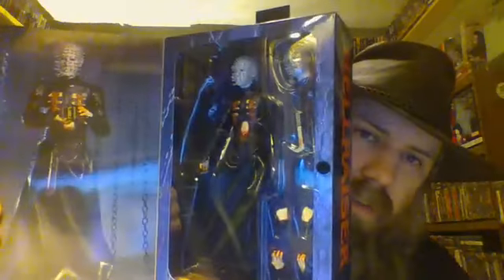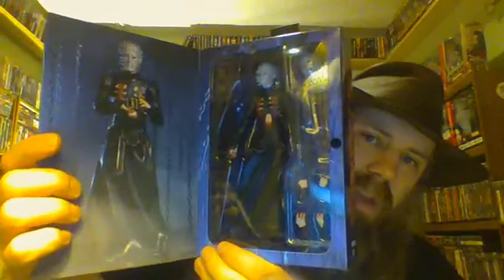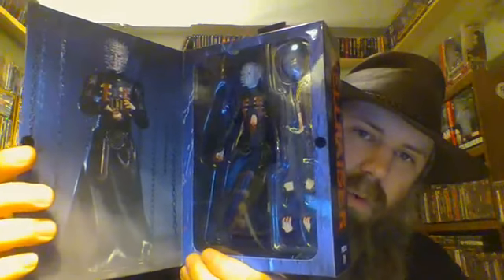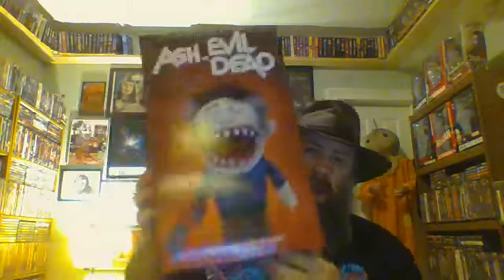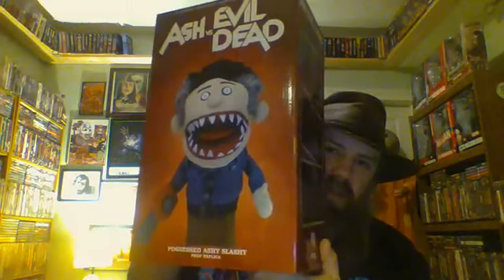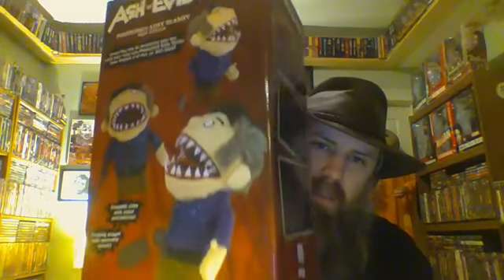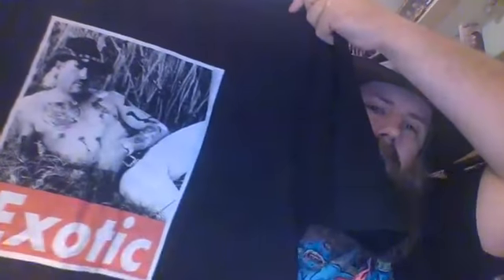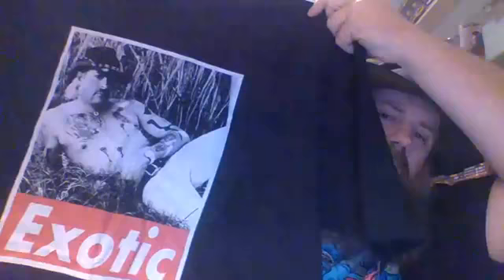Dan's Christmas Blu Ray, DVD, 4K, and Collection Update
Christmas Blu Ray, DVD, 4K, and Collection Update